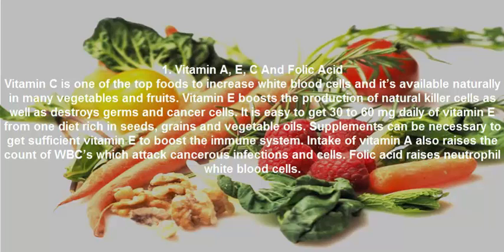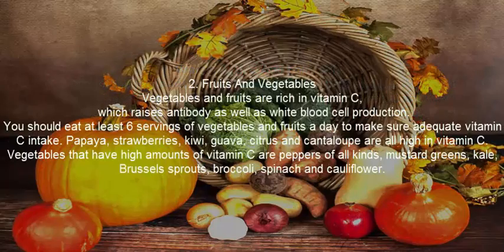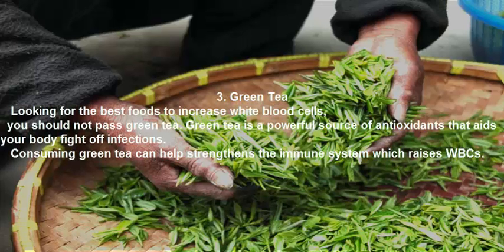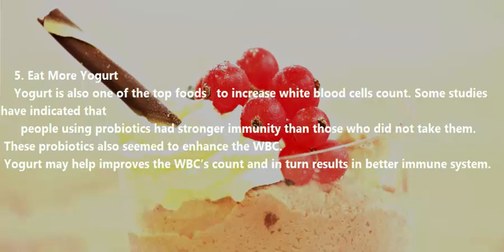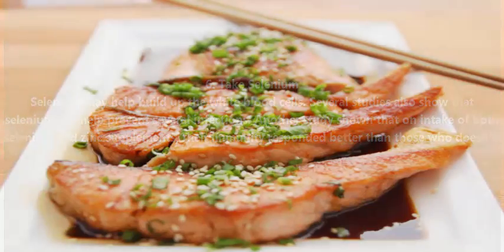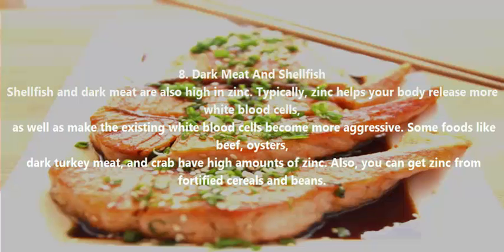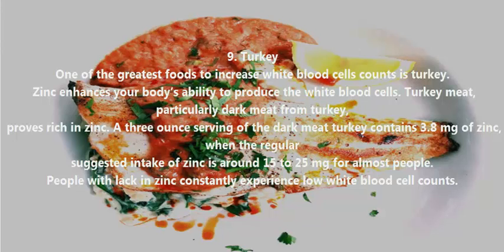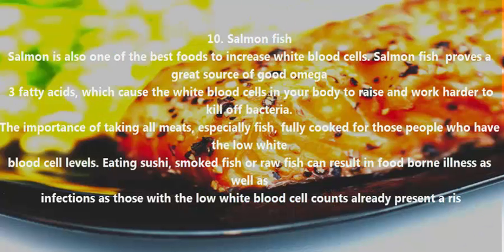10 Best Foods You Should Know to increase white blood cell in body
10 Best Foods You Should Know to increase white blood cell in body
how to increase hemoglobin in blood during pregnancy
how to increase hemoglobin in blood naturally during pregnancy
how to increase hemoglobin level in blood during pregnancy---
how to increase white blood cells with food
1. Vitamin A, E, C And Folic Acid
2. Fruits And Vegetables
3. Green Tea
4. Garlic
5. Zinc
6. Eat More Yogurt
7. Omega-3 Fatty Acid
8. Take Selenium
9. Carotenoids
10. Nuts And Seeds